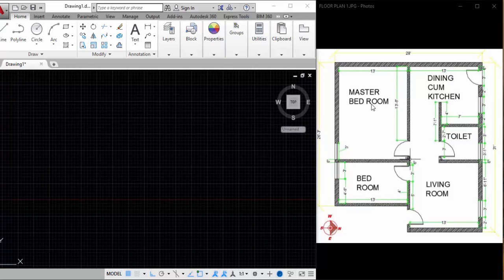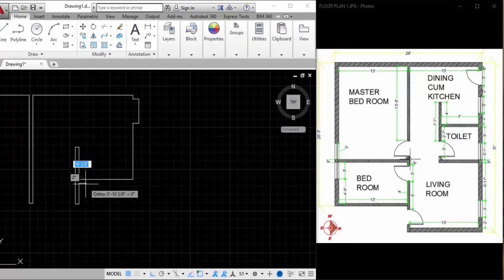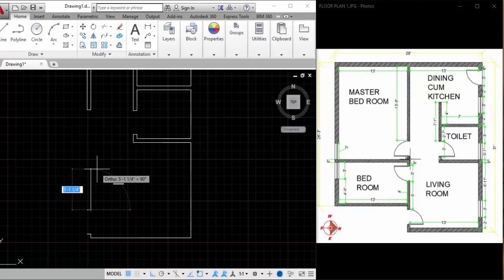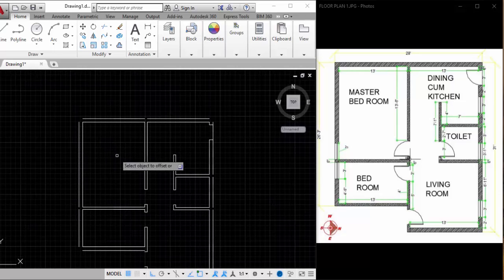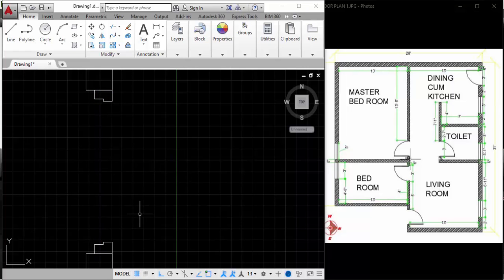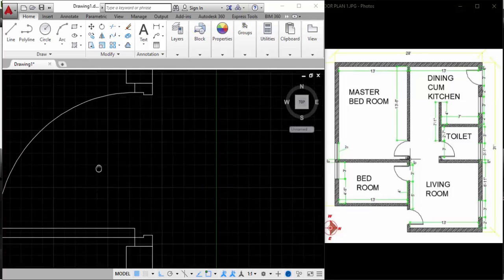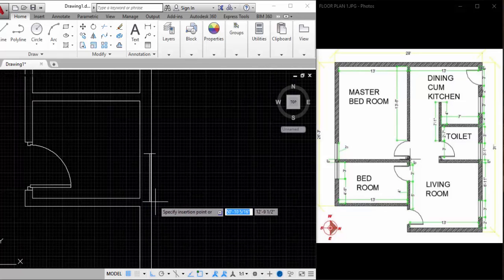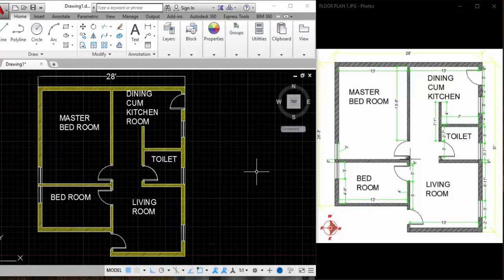Creating a floor plan in AutoCad